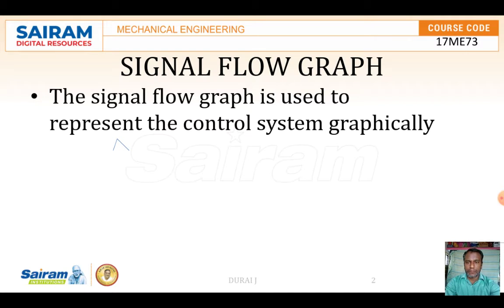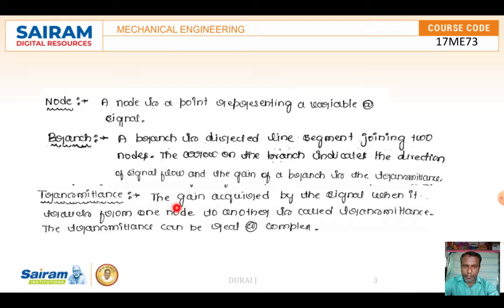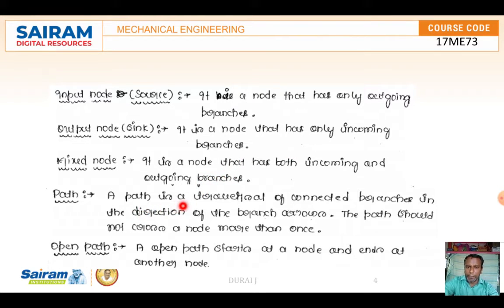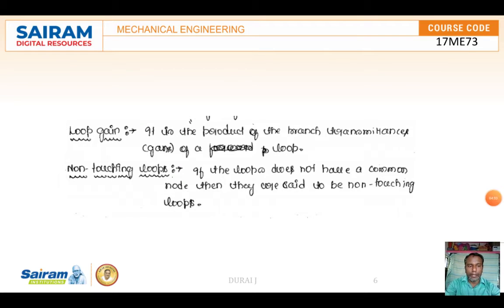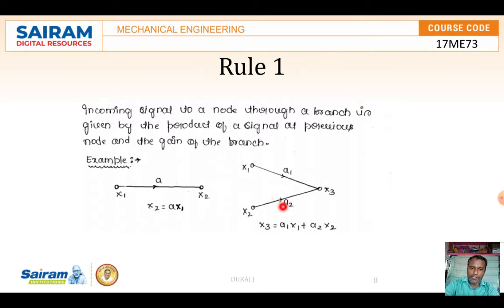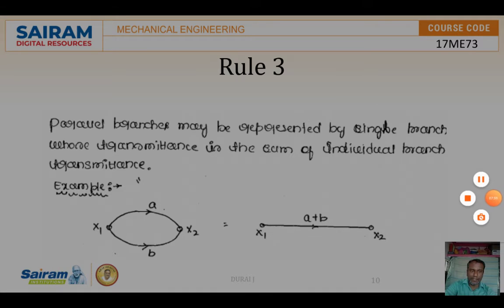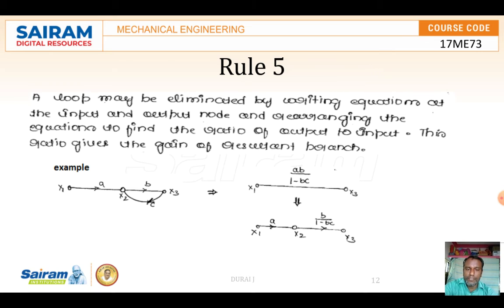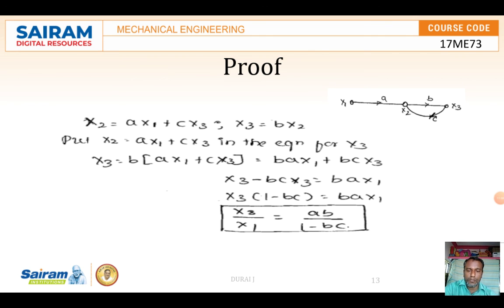lecture video 10_17ME73_Module 2_signal flow graphs_Durai J